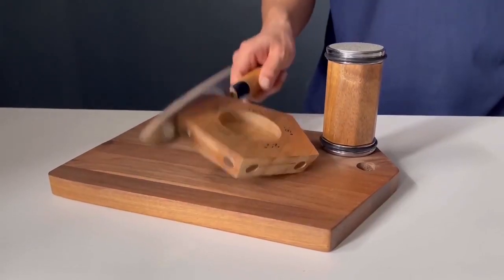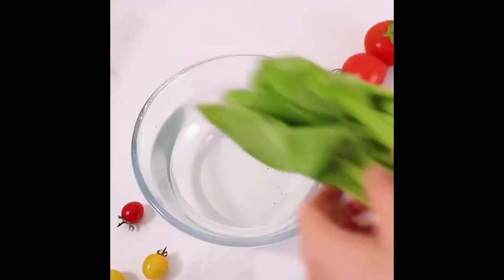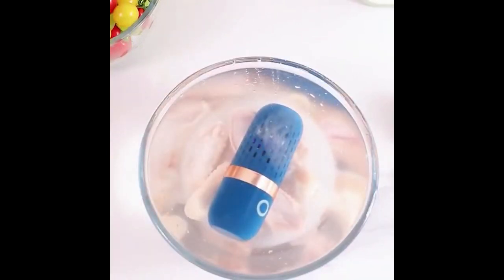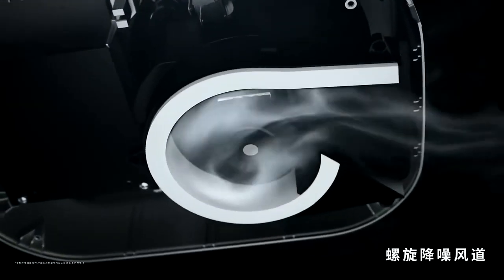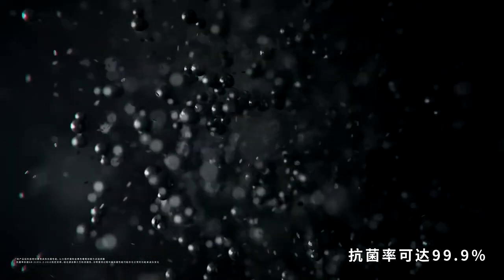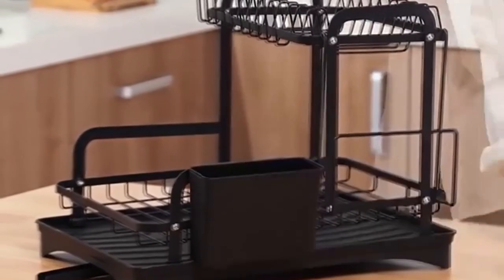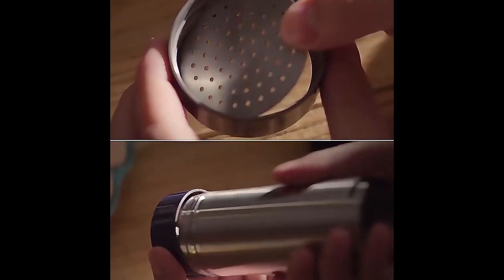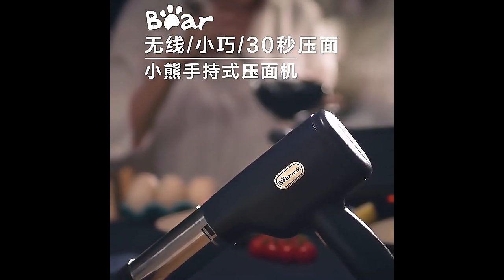Top 5 AliExpress Awesome Kitchen Gadgets 🍕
Product Links:
1. Knife Sharpener Diamond DIY tool [00:00]

2. Fruit Vegetable Washing Machine [00:39]

3. Food Blender Mixer [01:49]

4. Dish Bowl Drainer Storage Rack [03:09]

5. Electric Stainless Steel Manual Noodle Maker [04:10]